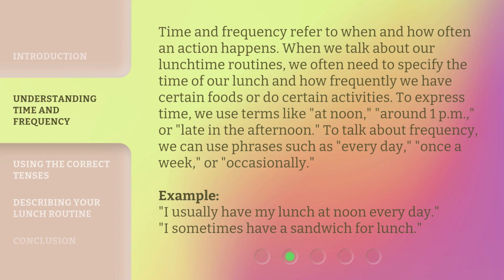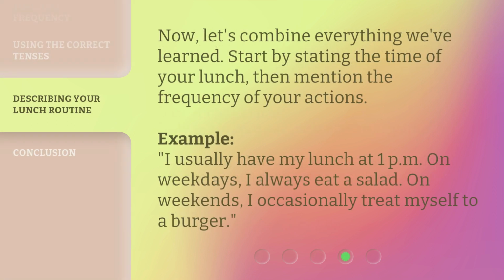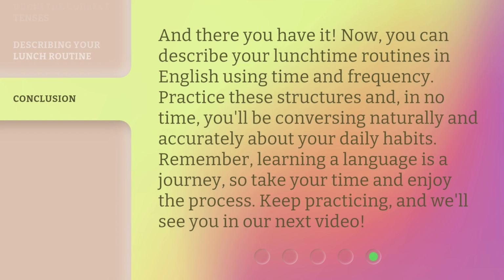Mastering Time and Frequency: How to Talk About Your Lunchtime Routines in English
Mastering Time and Frequency: How to Talk About Your Lunchtime Routines in English • Learn how to accurately and naturally describe your lunchtime routines using the concepts of time and frequency. Discover how to use the correct tenses and combine them to create descriptive sentences. Enhance your English communication skills and express your daily habits with confidence!

00:00 • Introduction - Mastering Time and Frequency: How to Talk About Your Lunchtime Routines in English
00:31 • Understanding Time and Frequency
01:14 • Using the Correct Tenses
01:48 • Describing Your Lunch Routine